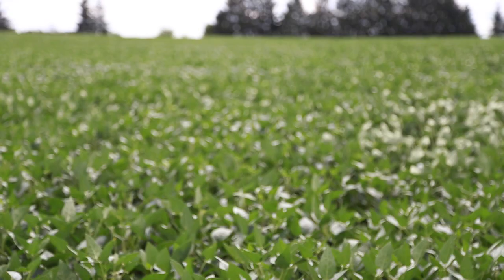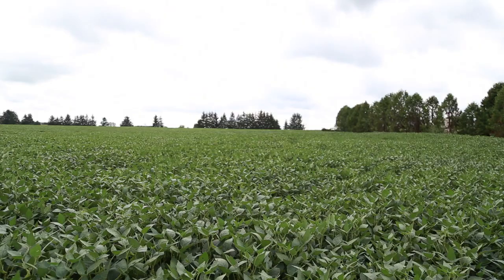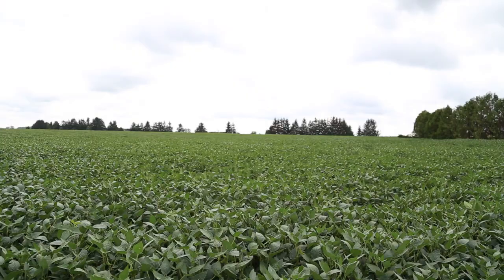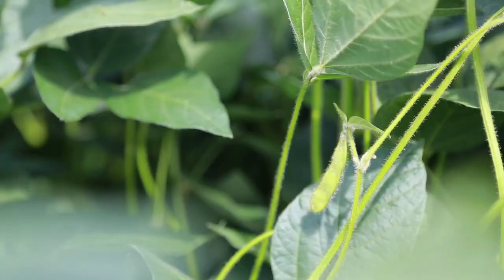Follow A Field - Alan Wood - Crop Canopy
Follow A Field is a new video series following 3 Canadian soybean growers and their experiences with the Roundup Ready Xtend Crop System. Watch as Alan recaps on the growing season so far!